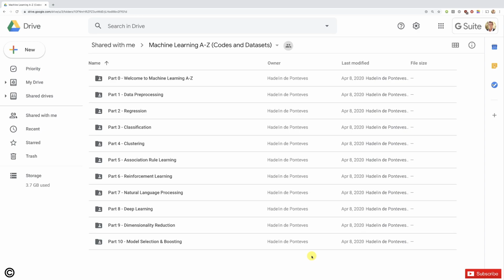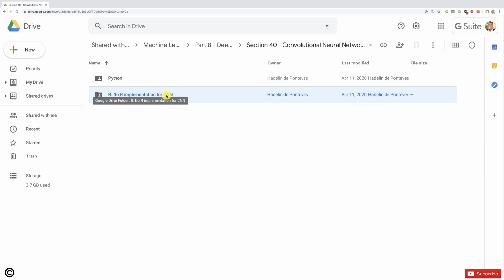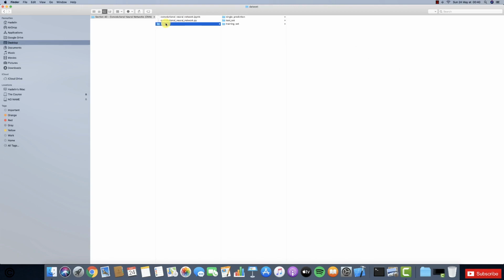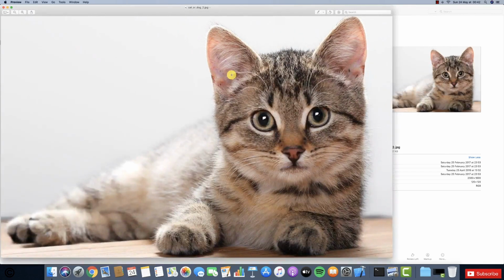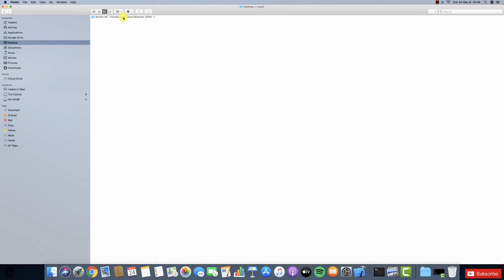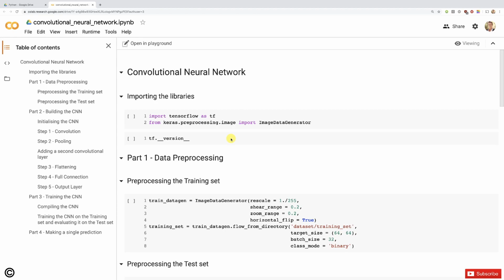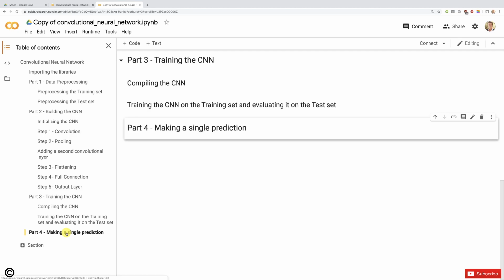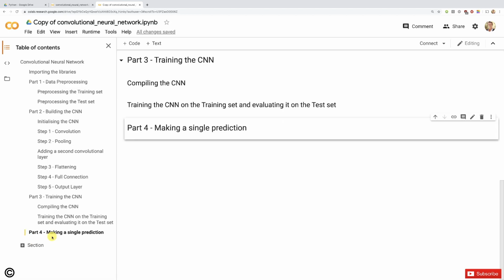Convolutional Neural Networks (CNN) in Python using TensorFlow and Keras Libraries - Step 1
*Dataset of Cats and Dogs Images .zip :*